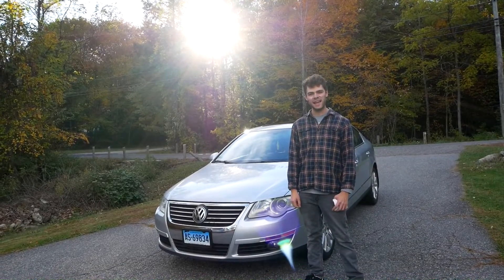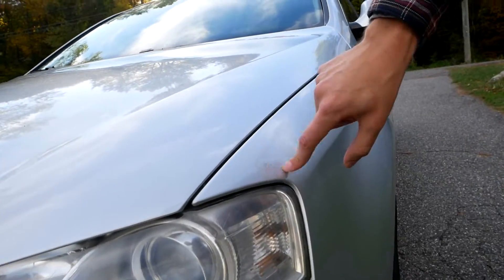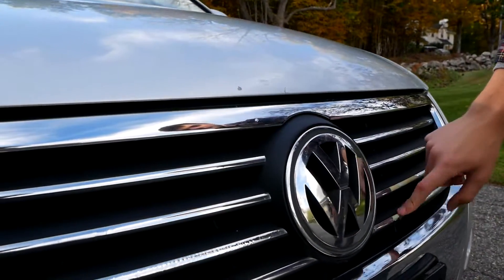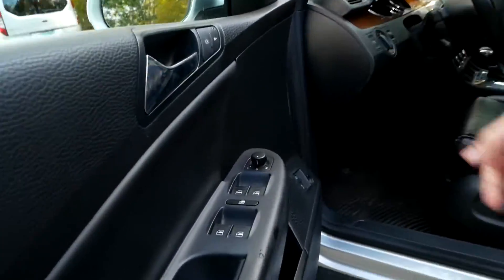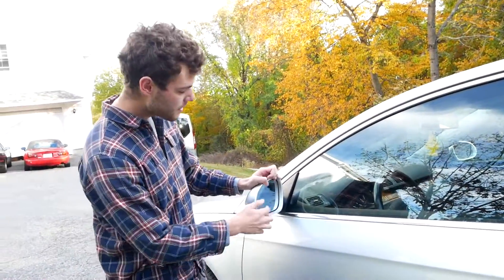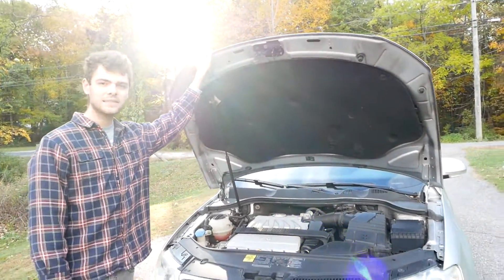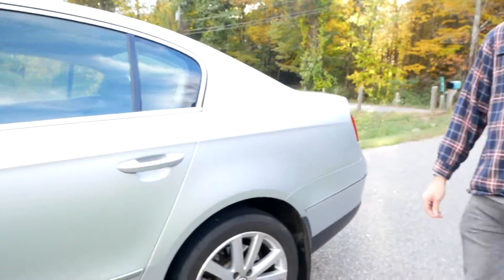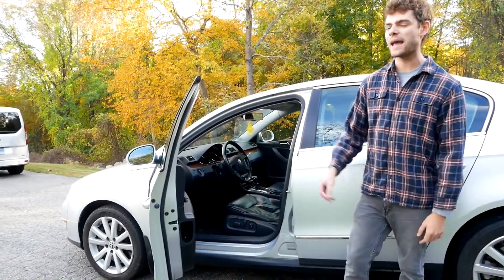Everything Wrong With My Volkswagen VR6 Passat 4-Motion!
I bought a used VR6 4-motion Volkswagen Passat... I've owned it for about 2,500 miles and it has about 117k total miles. In this video I go over everything wrong with it, from visual blemishes to oil leaks to electronic problems. I'll make a B6 Volkswagen Passat Common problems video in the near future!